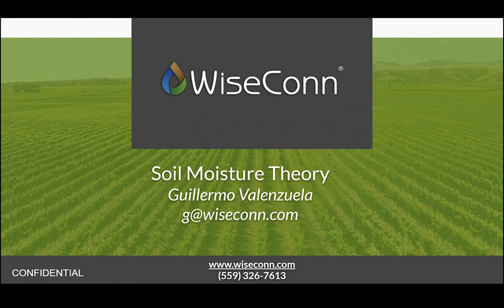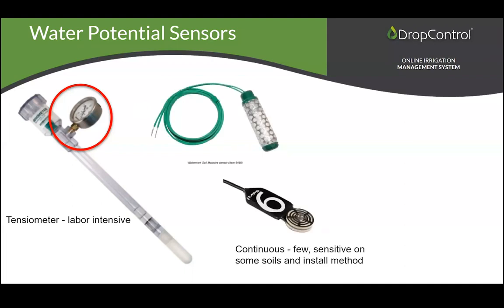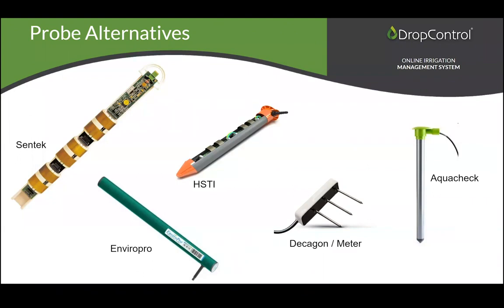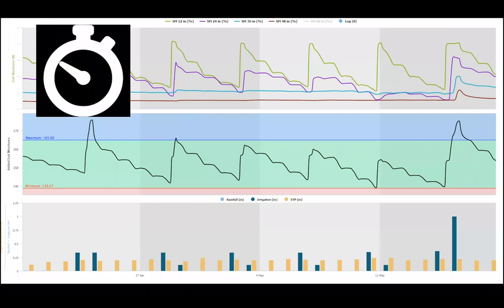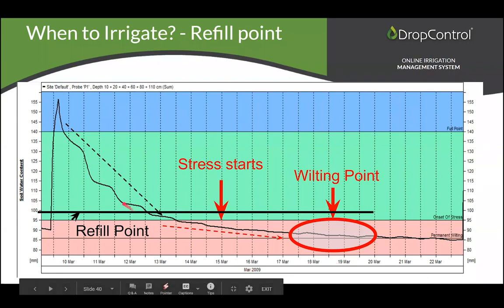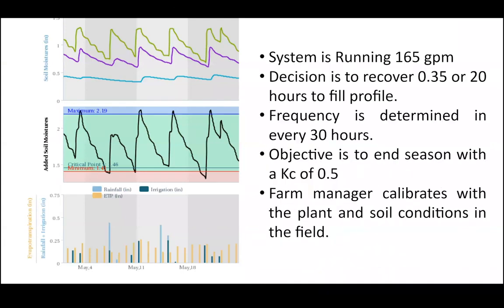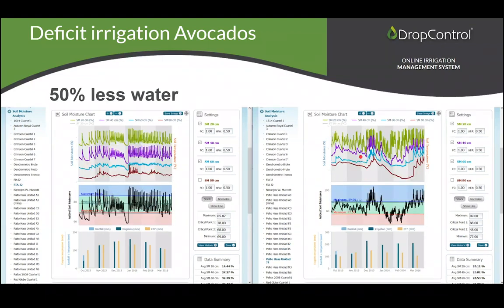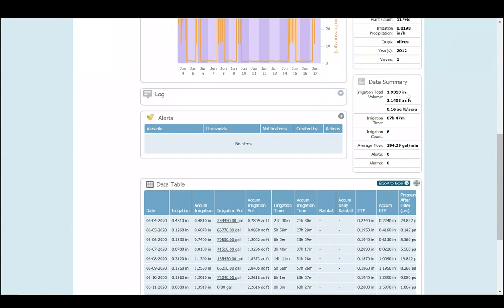Webinar Sessions US Soil Moisture Theory